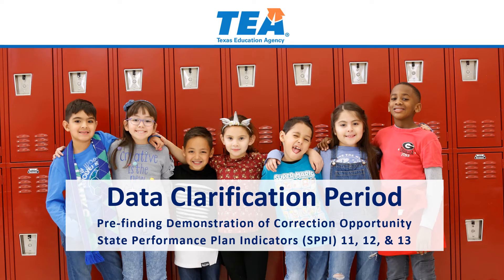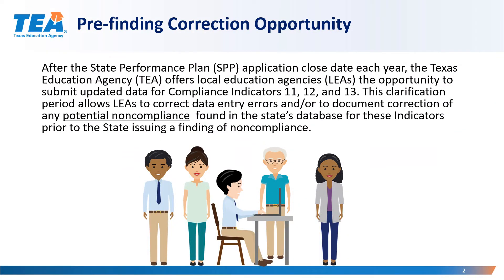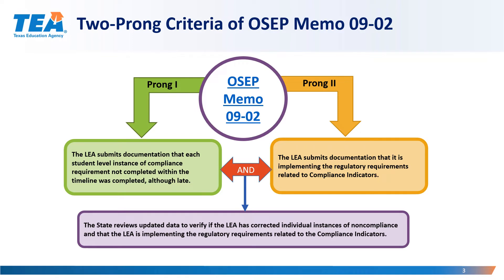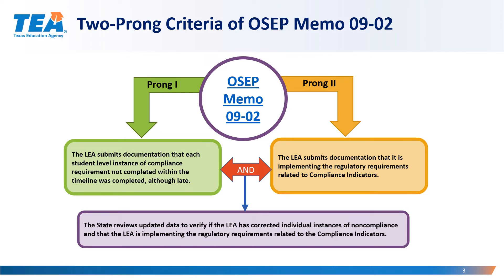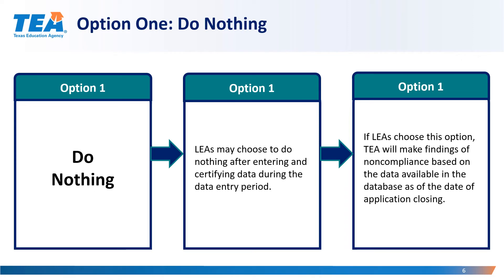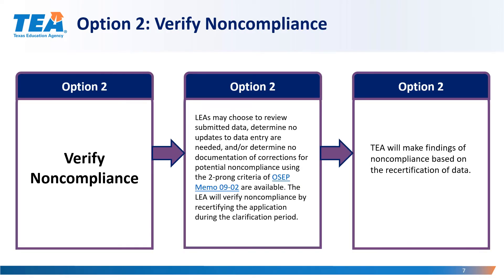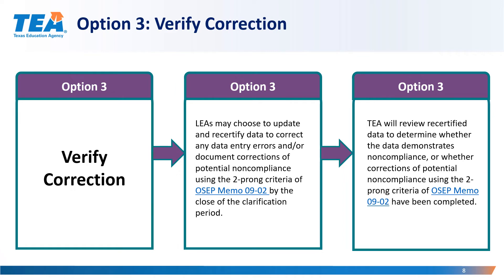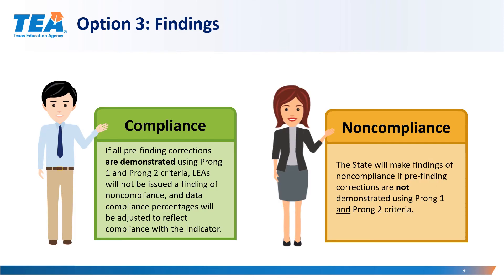SPP Data Clarification Overview